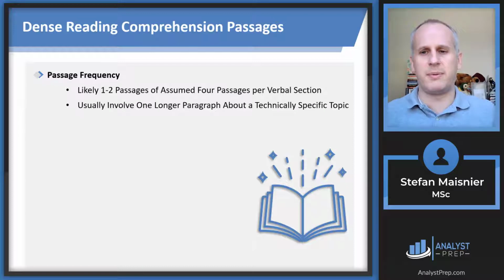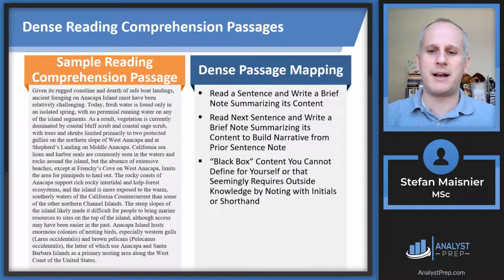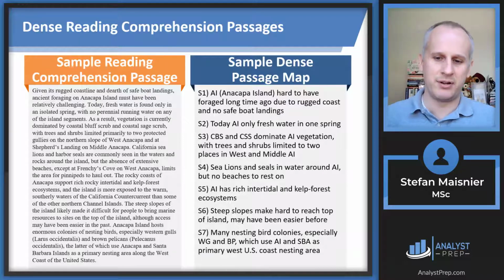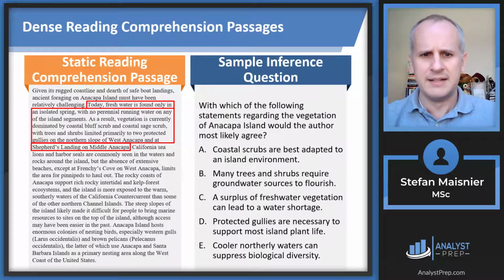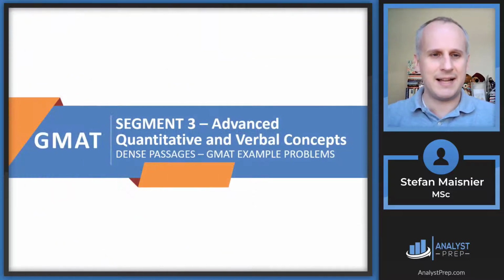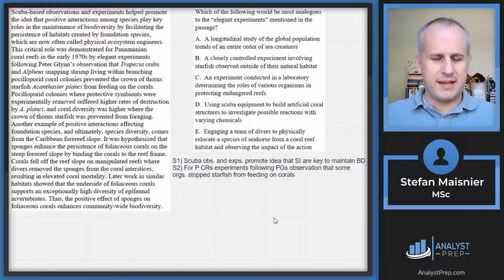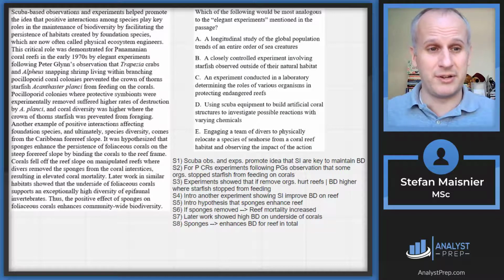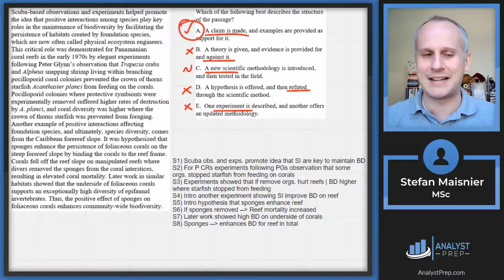Dense Passages (GMAT Course – Advanced Quantitative and Verbal Concepts)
Reading Comprehension – Dense Passages (GMAT Course, S3 – Advanced Quantitative and Verbal Concepts)
Passage Frequency
 - Likely 1-2 Passages of Assumed Four Passages per Verbal Section
 - Usually Involve One Longer Paragraph About a Technically Specific Topic
 - Possible Reading Comprehension-Style Content for Integrated Reasoning Multi-Source Reasoning or Two-Part Analysis Questions

Strategic Implications
 - Read Carefully and Slowly to Ensure that You Comprehend Possibly Harder Content
 - Consider Using Online Whiteboard Textbox to Facilitate Sentence-by-Sentence Passage Map
 - Use Initials or Shorthand to Simplify Unfamiliar Jargon or Acronyms
 - Synthesize Information and Note Location of Subjects to Better Answer Subsequent Questions

Dense Reading Comprehension Passage Process

Step 1 – Execute a Detailed Passage Map
 - Determine Need for a Sentence-by-Sentence Passage Map
 - Take a Shorthand Summary Note for Each Sentence as You Go

Step 2 – ID Question Subject & Task
 - Determine What to Look for Using Passage Map for Location

Step 3 – Read What You Need
 - Read at Least One Sentence Above and Below for Proper Context

Step 4 – Prediction
 - Predict What Answer Should Do to Address Question Task

Step 5 – Process of Elimination
 - Focus on Actions & Descriptions for Objective Reasons to Eliminate
 - Down to Two : Default to Selecting Option with Fewer Direct Terms from Passage and a Less Absolute Claim → Go Bland!

0:00 Introduction
0:13 Dense Reading Comprehension Passages
4:09 Sample Reading Comprehension Passage
15:12 Dense Reading Comprehension Passage Process
17:02 Example 1